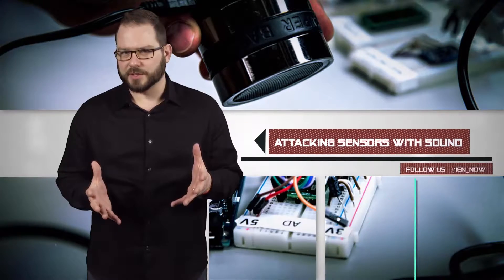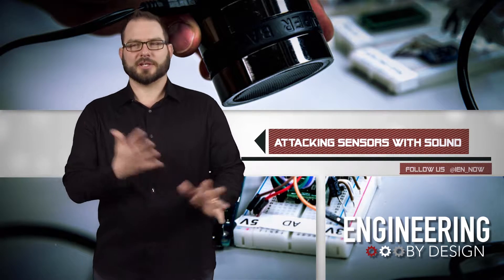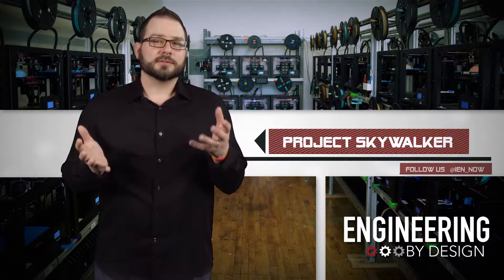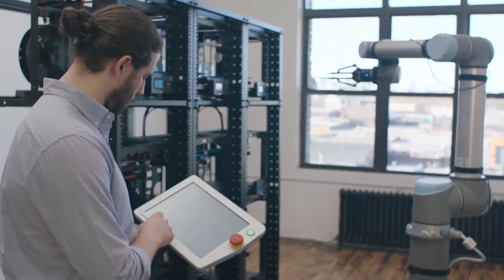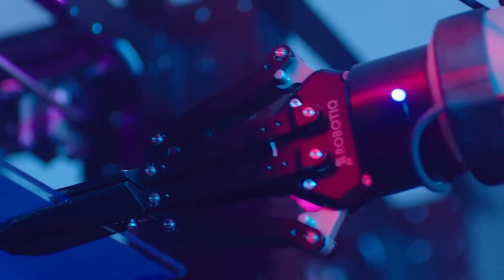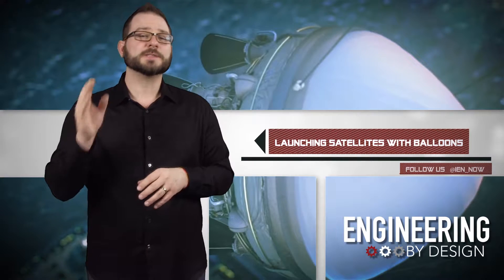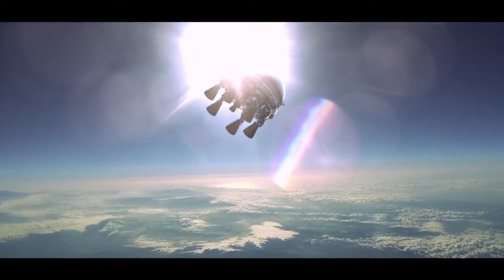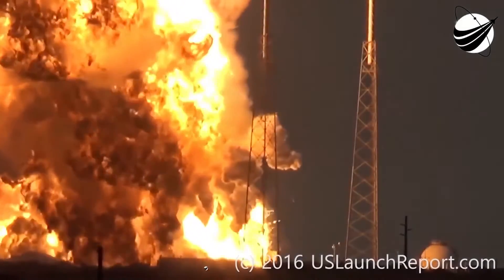Engineering By Design: Balloons Launch Satellite from Edge of Space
Attacking Sensors with Sound

Discovering hardware vulnerabilities and cybersecurity failings has become an increasingly important process. The University of Buffalo proved that 3D printers were vulnerable to malicious spies, and a team of researchers at the University of California, Irvine found a way to reverse engineer 3D-printed designs by simply recording the sounds that they make when they're printing. Now, researchers at the University of Michigan are using sound to attack the hardware.

They are studying hardware component vulnerabilities to help prevent cyber-attacks against autonomous cars, the industrial IoT, and healthcare, basically, they can hack anything with an accelerometer.

Their work is based on the idea that software always trusts hardware sensor data to make decisions. Turns out that it was pretty easy to fool the sensors, and they did it with acoustics.

They specifically attacked capacitive MEMS sensors. Using precisely tuned acoustic tones, they were able to trick 15 different devices, including faking FitBit steps, and hacking a remote-control car.

By exploiting these vulnerabilities, they think they have found a way to make devices safer. The researchers have ways to adjust hardware design to eliminate the problems. They also developed two low-cost software defenses that could minimize the vulnerabilities, and they've alerted manufacturers to these issues.

Voodoo Manufacturing Unveils Project Skywalker

Yesterday, Voodoo Manufacturing unveiled Project Skywalker. They describe it as a "robot-operated 3D printing cluster," but it's essentially a rack of 3D printers tended by a UR10 robotic arm from Universal Robots.

Right now, the 2,000 sq-foot 3D printer factory floor uses 160 3D printers for part production, but the CEO envisions one day scaling to 10,000 3D printers on the factory floor, and becoming a big competitor to injection molding.

That day may not be too far into the future. According to a report from 3Dprint.com, the company, which was started by a group of former MarkerBot engineers, received $1.4 million in seed funding.

To be successful, the company will need to cut costs. They believe that, by integrating robotics into the manufacturing process, they will be able reduce costs by 90% over the next 3-5 years. The robots will have a particular impact trimming labor costs (they run all day and night), as well improving machine efficiency.

Robots tend to the 3D printers in an operation they call "harvesting." A robot gripper grabs the plate, pulls it out of a special harness, and drops it on a conveyor, grabs a new plate, places it, and restarts the printer.

According to the CEO, and hundreds of managers investing in automation, the robots take over menial and repetitive tasks that he says aren’t meant for humans. He hopes that his automated 3D printing factory helps free humans up to do what he says they do best, and think.

But isn't the problem that the people surviving on menial and repetitive jobs don't necessarily want to think? They want to pull the plate, scrape the part, put in the plate, and push the button — with benefits, and a semi-regular schedule.

Zero 2 Infinity Launches Satellites with Balloons

Zero 2 Infinity, the company that wants to send tourists to the edge of space in a giant balloon, has set its sights on the rocket business. This week, the company successfully launched its first rocket, from a balloon, at the edge of space.

The launch took place about two weeks ago, when half of the Zero 2 Infinity team sailed a few miles off the Spanish coast to launch the balloon carrying the rocket. After soaring more than 15.5 miles into the sky, the other half of the team launched the first Bloostar prototype from the National Institute of Aerospace Technology.

The goals of the mission were:

    Validation of the telemetry systems in Space conditions
    Controlled ignition
    Stabilization of the rocket
    Monitoring of the launch sequence
    Parachute deployment, and
    Sea recovery.

All the goals were achieved in full, according to the company.

According to the company, Bloostar is the first small satellite launcher to use a stratospheric balloon as a first stage. By initiating the rocket ignition from above airspace, the targeted orbit can be reached with expediency and efficiency.

Apparently, the patented technique is less risky than any systems currently used, because when the rocket-powered phase starts, it’s already above 95% of the mass of the atmosphere. The new method also gives the company more flexibility, you could launch your satellite on a little as two weeks’ notice, at a much lower cost.

According to the company, this opens the door for safer and more efficient access to space for small satellites.